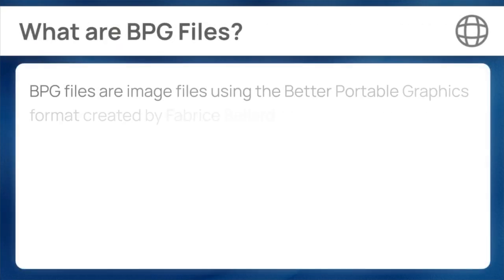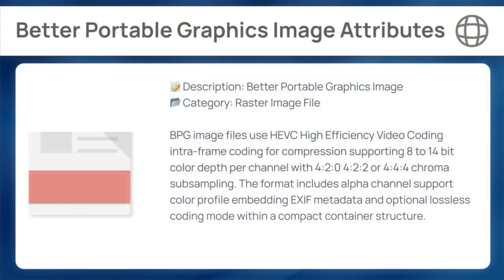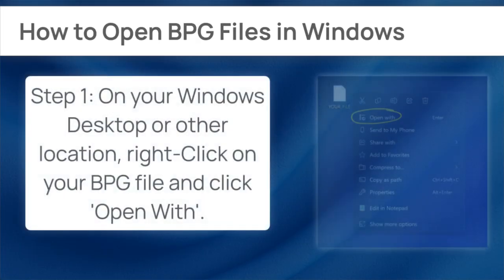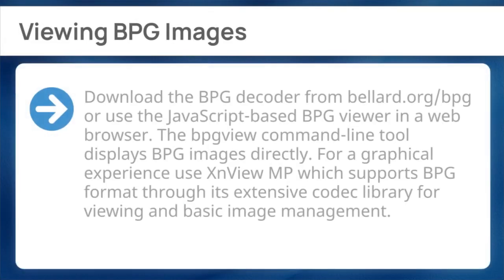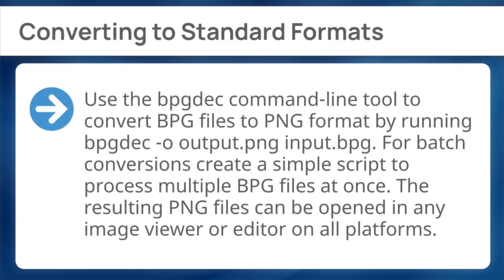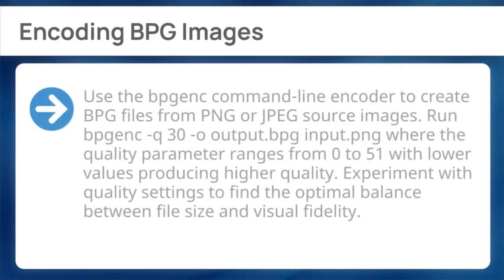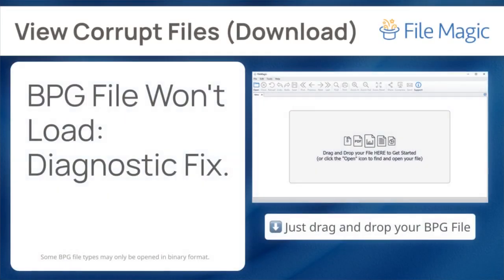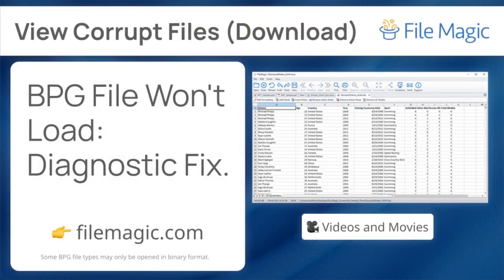BPG Files: How to Open Better Portable Graphics Image Files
Windows won’t open your Better Portable Graphics Image? That’s a common issue. I’ll explain how to open, view, and troubleshoot BPG files on Windows, including formats your PC doesn’t understand. 🪄✨ Universal File Viewer (Recommended)

BPG files are image files using the Better Portable Graphics format created by Fabrice Bellard as a replacement for JPEG. They use HEVC intra-frame compression to achieve significantly better image quality at smaller file sizes than JPEG supporting high bit depth lossless compression animation transparency and wide color gamut encoding.

BPG image files use HEVC High Efficiency Video Coding intra-frame coding for compression supporting 8 to 14 bit color depth per channel with 4:2:0 4:2:2 or 4:4:4 chroma subsampling. The format includes alpha channel support color profile embedding EXIF metadata and optional lossless coding mode within a compact container structure.

▶ Quick Fix Guide:

- Find out when and why the BPG file format was developed
- Encoding BPG Images
- Viewing BPG Images
- Learn how BPG files are typically used
- Fix Windows problems that keep BPG files from opening
- Learn which applications support this BPG format
- Repair corrupted or incorrect BPG file associations

▶ Supported BPG Applications:

XnView MP (XnSoft)

🛠️ Troubleshooting Steps:

1️⃣ Viewing BPG Images

or use the JavaScript-based BPG viewer in a web browser. The bpgview command-line tool displays BPG images directly. For a graphical experience use XnView MP which supports BPG format through its extensive codec library for viewing and basic image management.

2️⃣ Converting to Standard Formats

Use the bpgdec command-line tool to convert BPG files to PNG format by running bpgdec -o output.png input.bpg. For batch conversions create a simple script to process multiple BPG files at once. The resulting PNG files can be opened in any image viewer or editor on all platforms.

3️⃣ Encoding BPG Images

Use the bpgenc command-line encoder to create BPG files from PNG or JPEG source images. Run bpgenc -q 30 -o output.bpg input.png where the quality parameter ranges from 0 to 51 with lower values producing higher quality. Experiment with quality settings to find the optimal balance between file size and visual fidelity.

Timestamps:

00:00 - BPG File Format Explained
00:25 - Inside the BPG Format
00:48 - BPG Data Structure Overview
01:11 - Tools to View BPG
01:28 - How to Open BPG Files
01:57 - Handling BPG Errors
03:13 - Using a Multi-Format Viewer